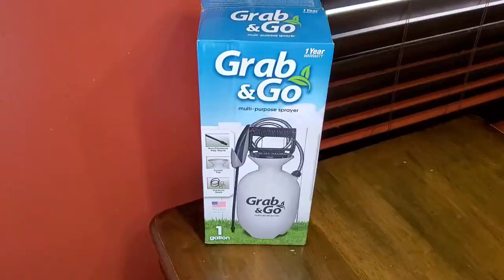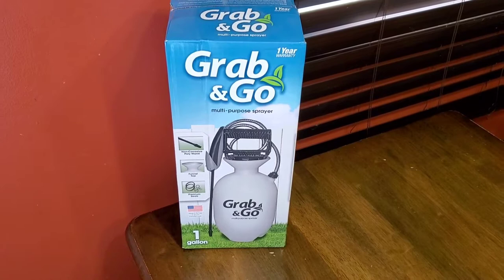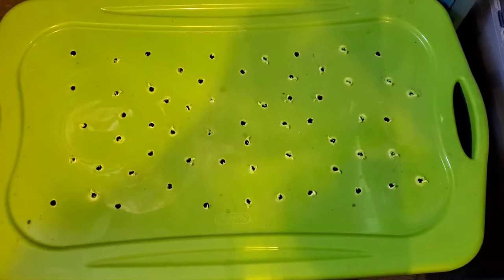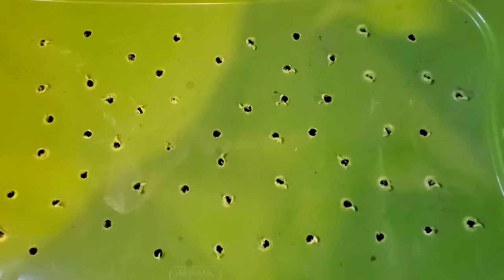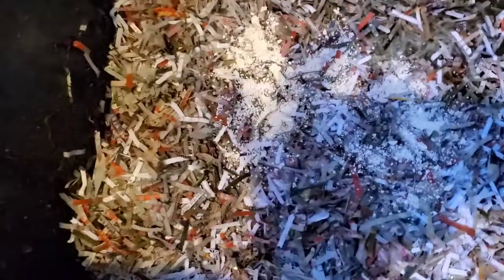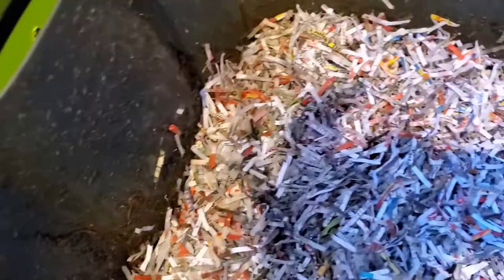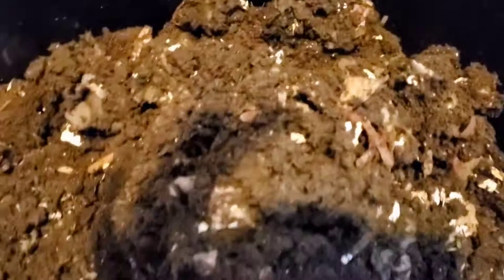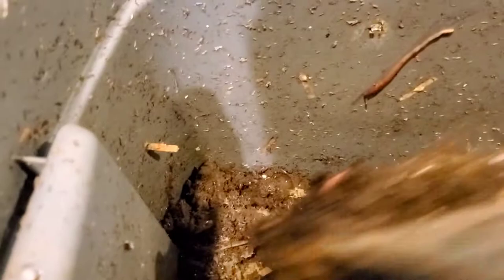How To Raise Blue Composting Worms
How To Raise Blue Composting Worms.  Are these blue worms mixed into my red wiggler worm farm?

Musician: InShot